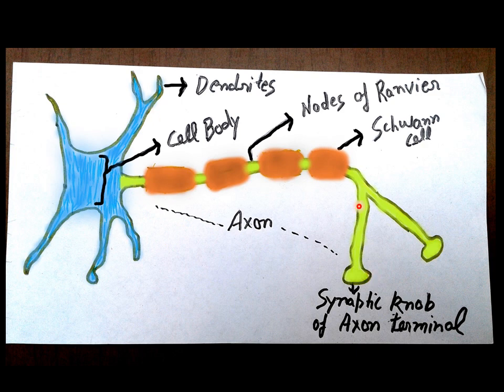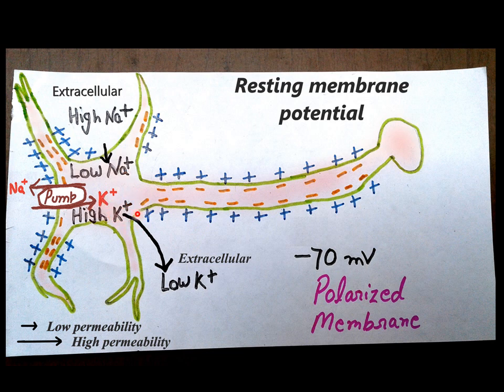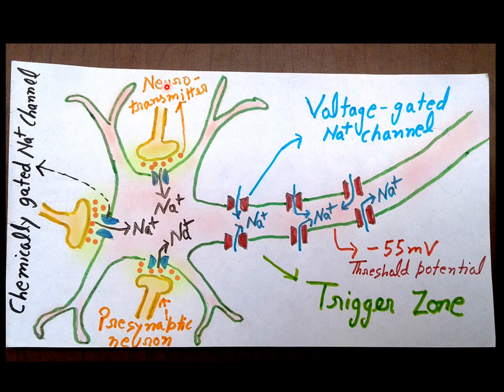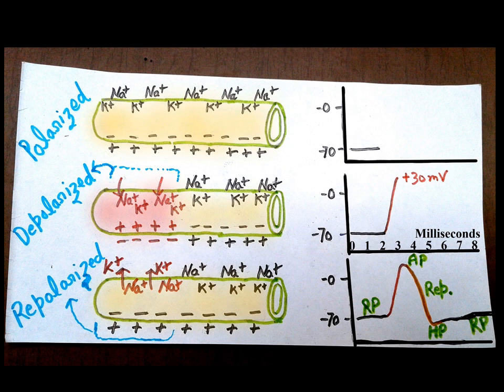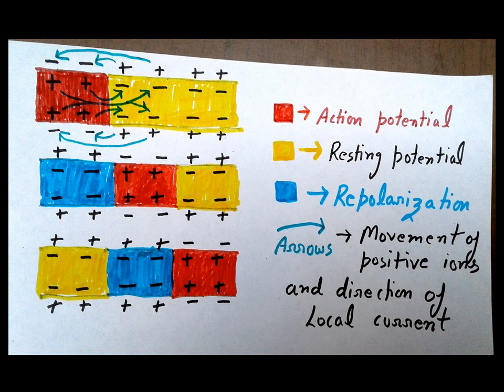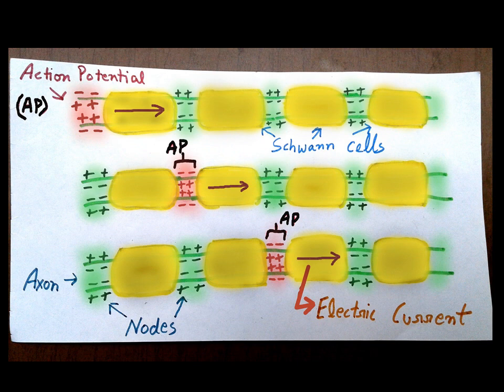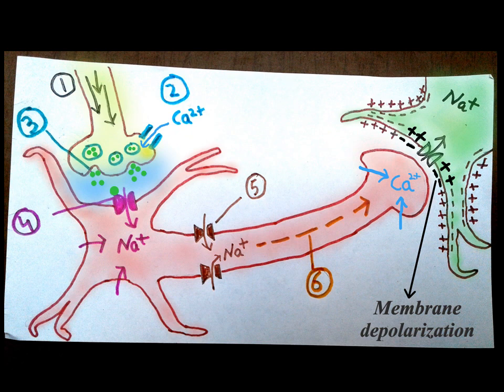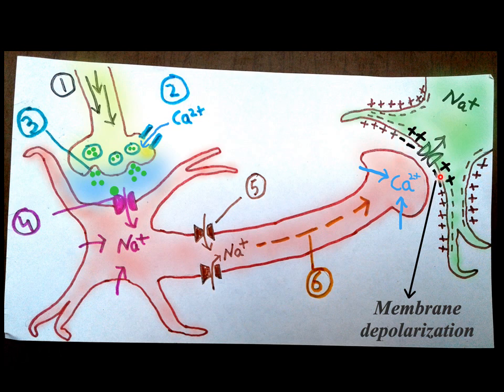Nerve impulse conduction, Offline classes in Prayagraj, Biology classes, medical entrances, NEET.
Hello students,
If you learn and enjoy the video then same you can get in offline classes with me in Allahpur, Prayagraj. Using digital display and whiteboard, you will be explained the subject in the best way.